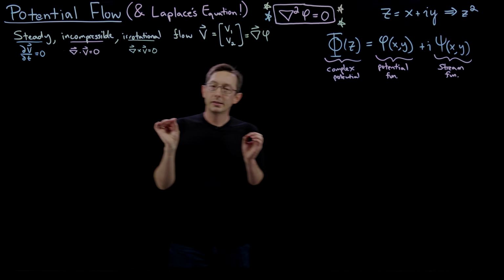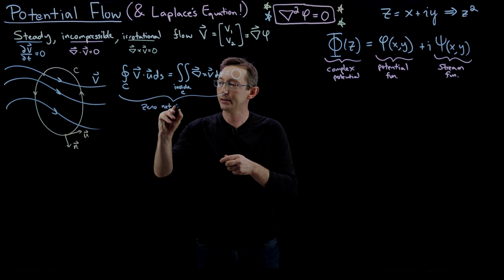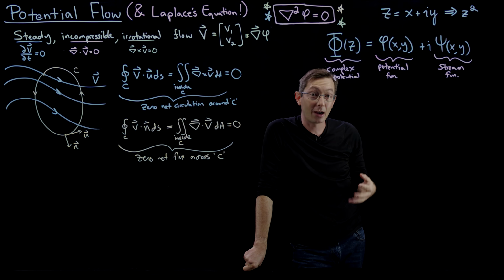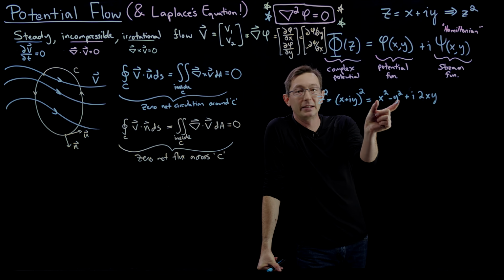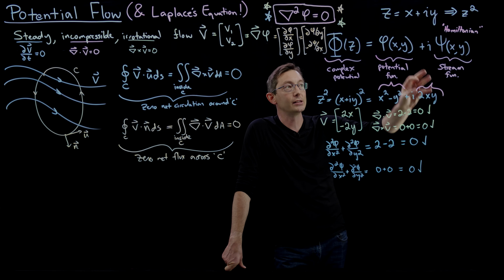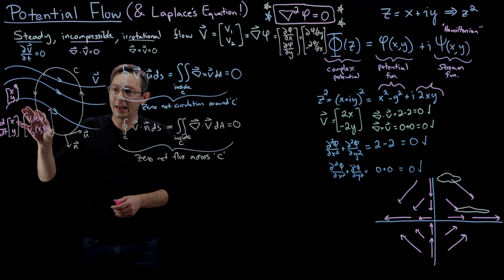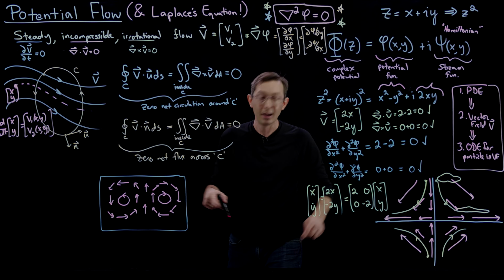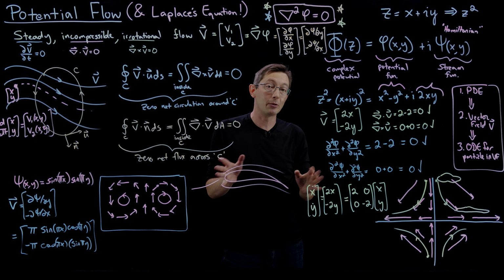Potential Flow Part 2: Details and Examples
This video gives more examples of potential flows and how they establish idealized fluid flows.  They are found by solving Laplace's equation, which is one of the most important PDEs in all of mathematical physics.

%%% CHAPTERS %%%
0:00 Introduction & Overview
1:05 Contour Integrals
10:22 Example Potential Flow
17:38 Listen Up! Solutions to PDEs Establish Vector Fields